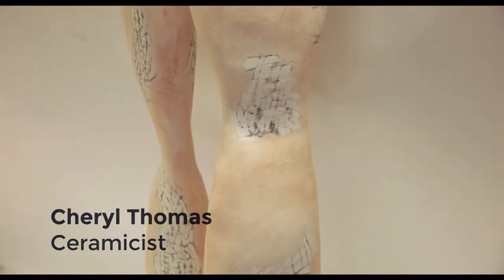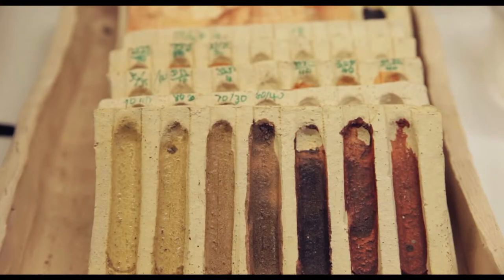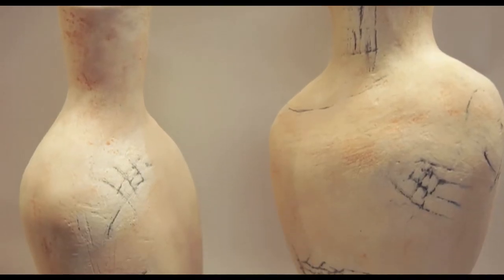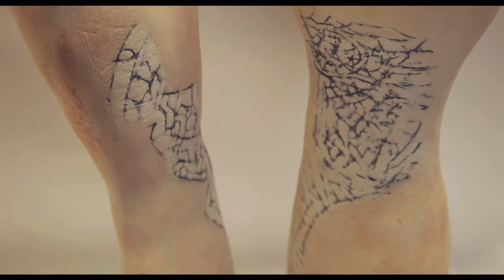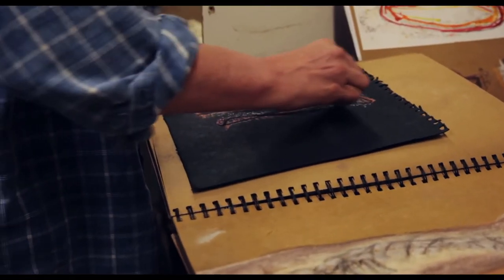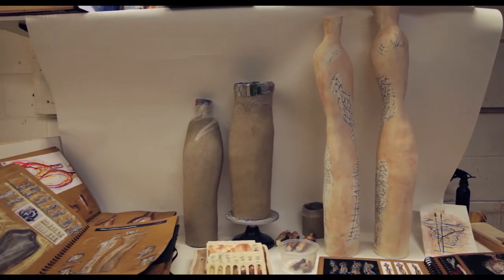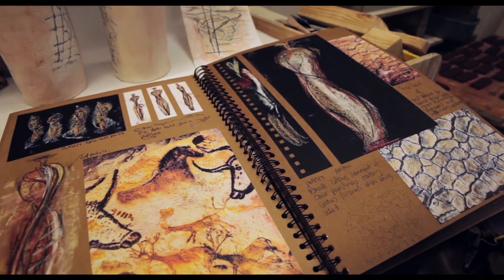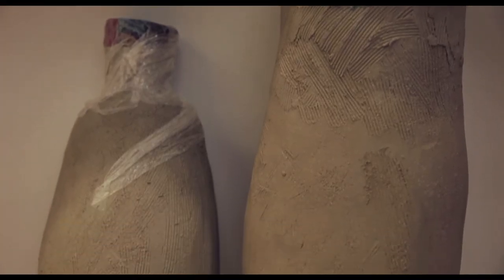Cheryl Thomas - Ceramic Artist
My most recent Sculptural Figurative Forms